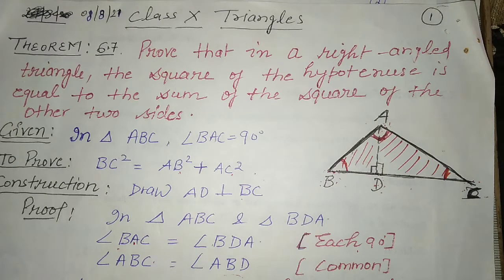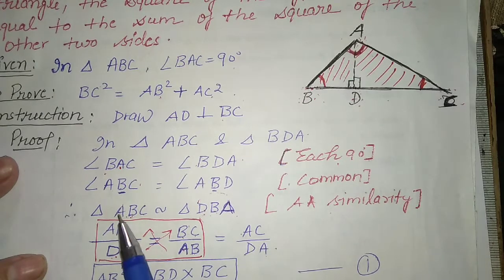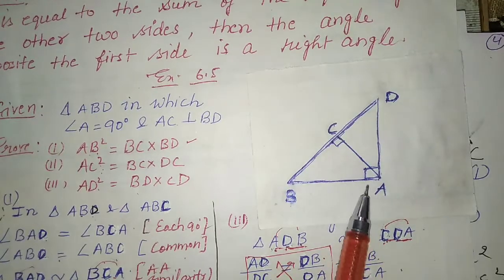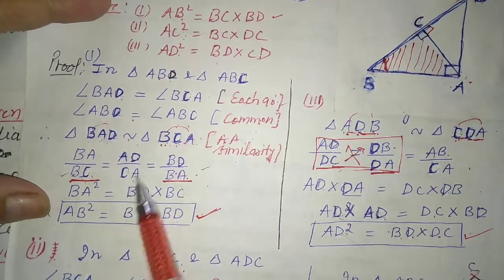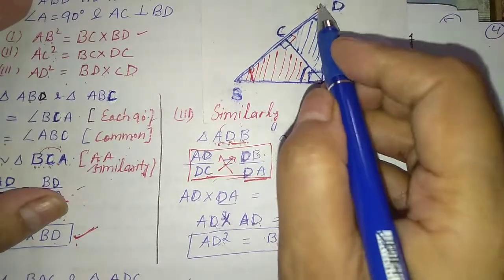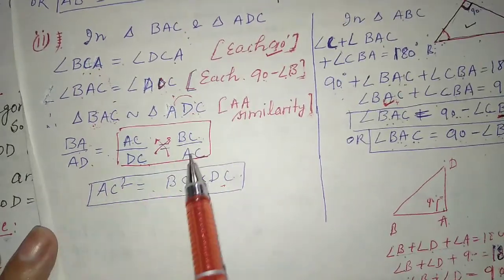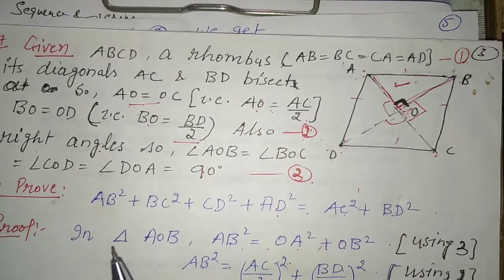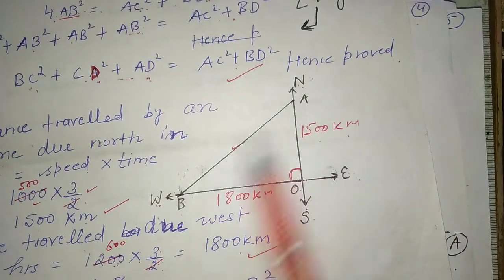class x similar triangles, pythagoras theorem